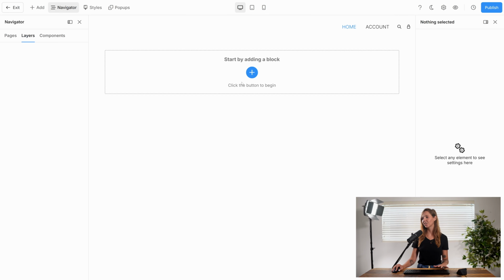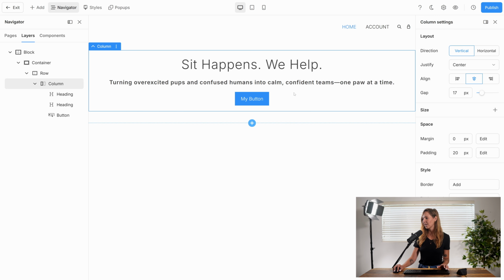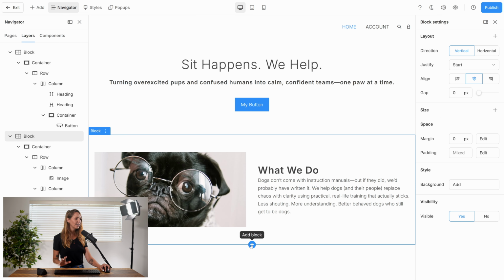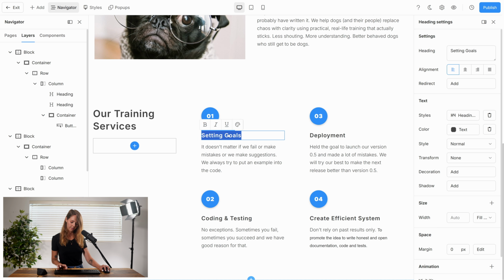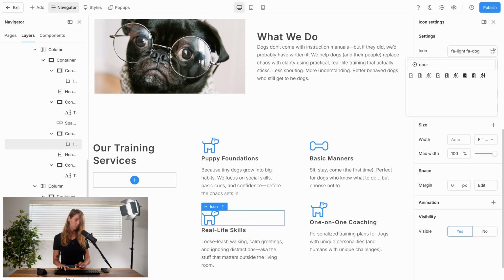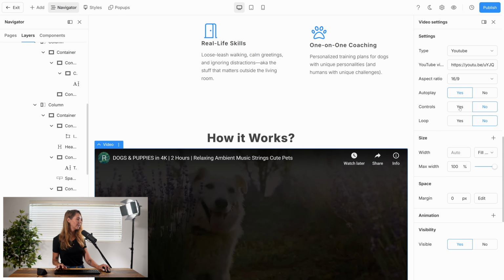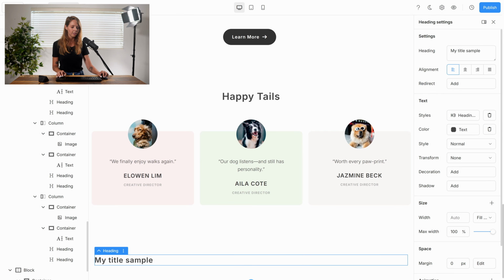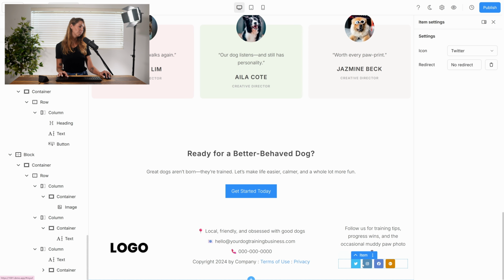06. Designing pages with content | Funnelr 2026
This step-by-step tutorial will teach you how to design pages with content using Funnelr, the industry-leading marketing automation software.